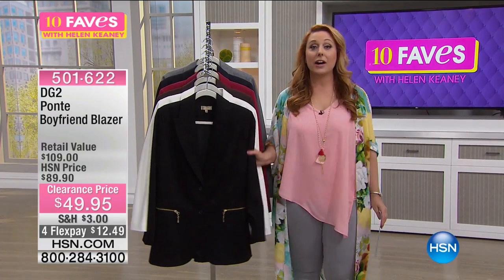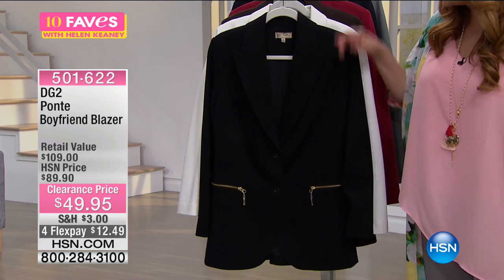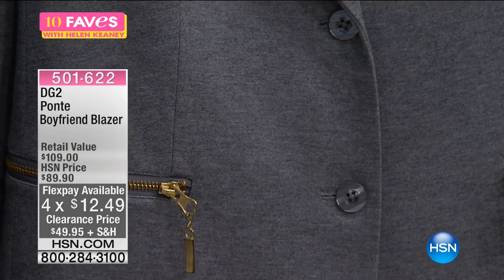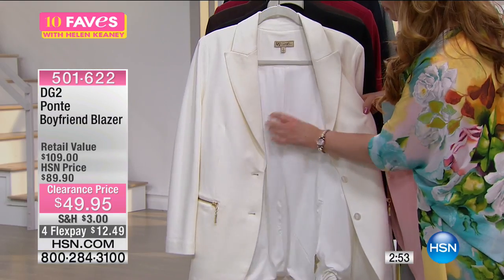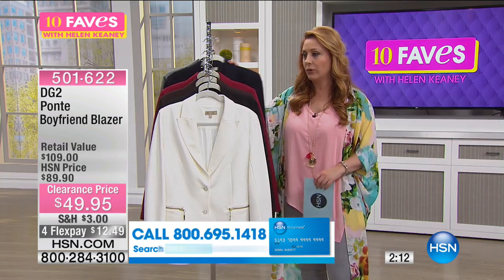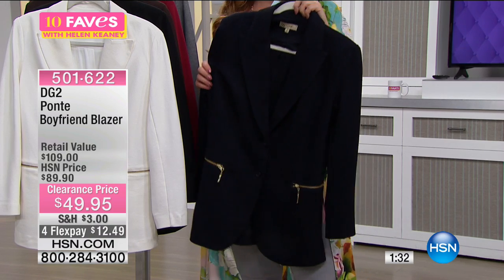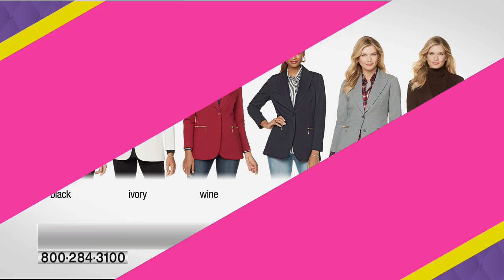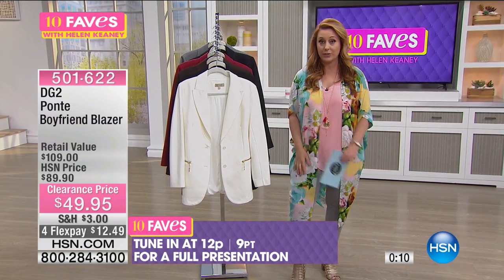DG2 by Diane Gilman Ponte Boyfriend Blazer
Look sharp in a ponte blazer that dresses up anything you put on. Designed with a peak lapel  which has an elongating effect  and goldtone zipper...